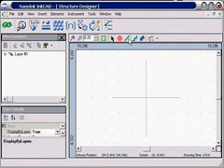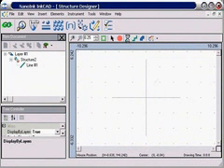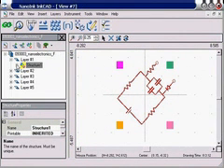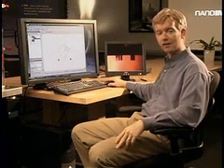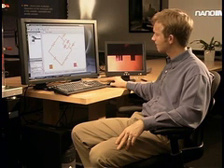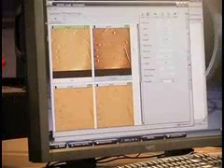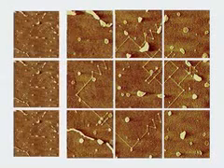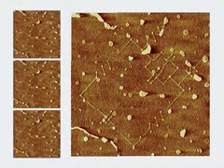Designing Nano Sized Circuits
Designing tiny electronic circuits with the NSCRIPTOR